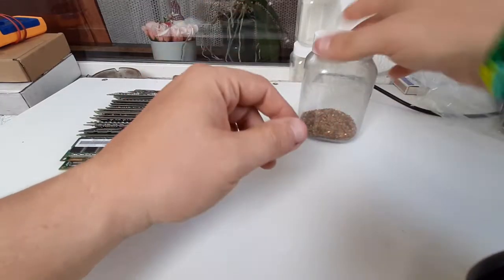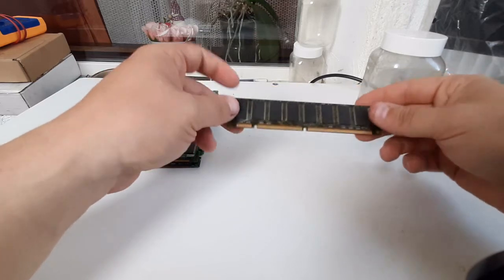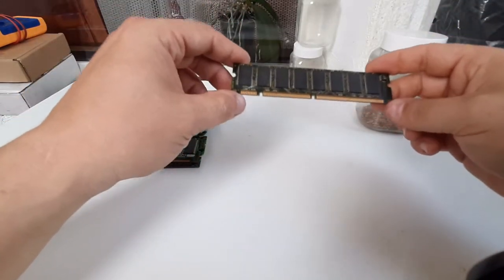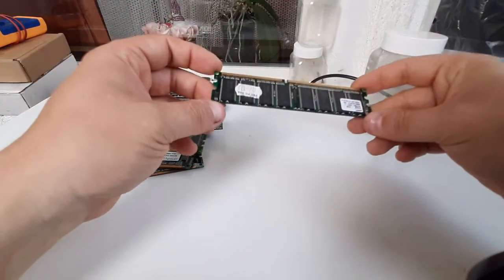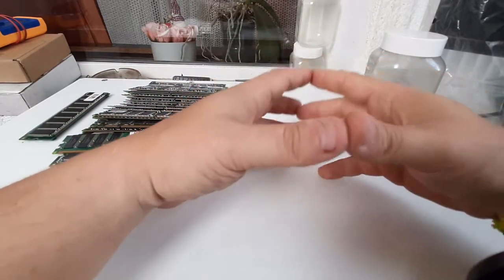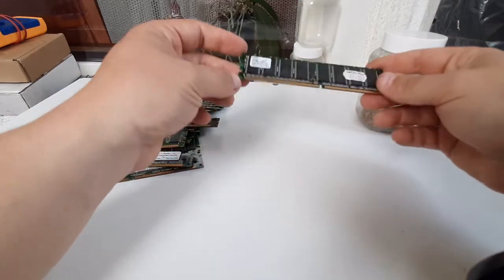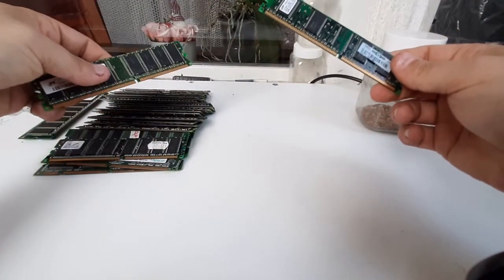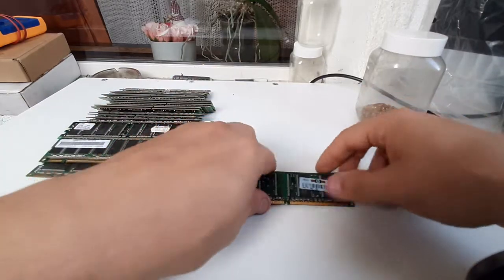0(zero) waste GOLD recovery from RAM stick fingers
Depopulating the gold plated foils from RAM stick fingers using a medium class soldering iron and heat.